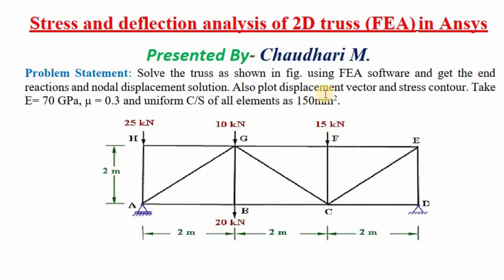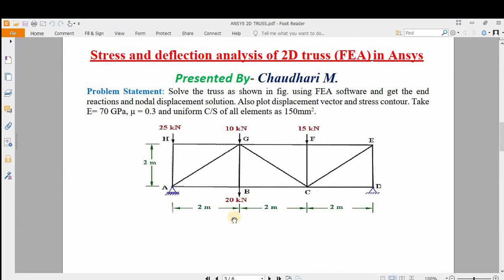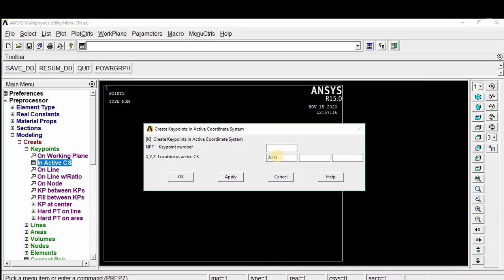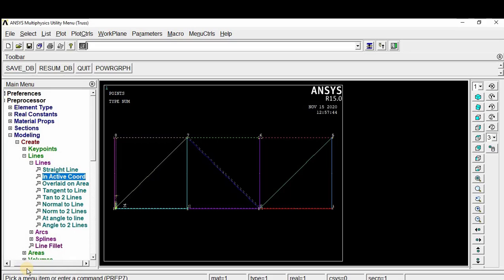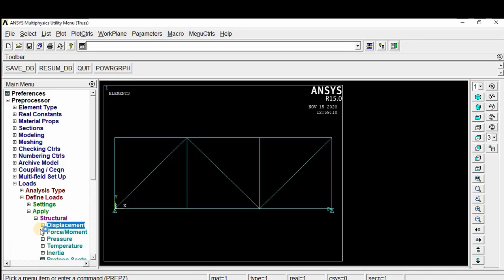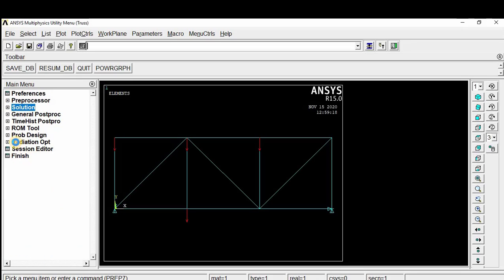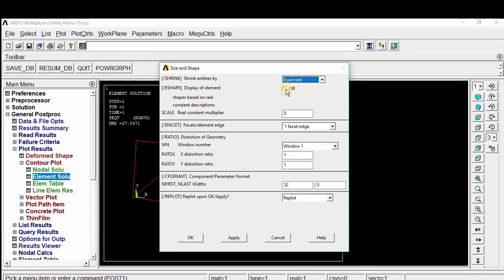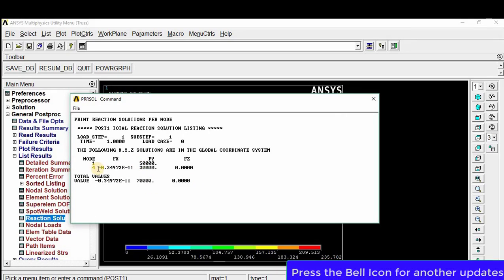Stress and deflection analysis of 2D truss (FEA) in Ansys || Tutorial-5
🏗️ Stress and Deflection Analysis of a 2D Truss (FEA) in ANSYS 💻

🚀 In this tutorial, you'll learn how to perform Stress and Deflection Analysis of a 2D Truss using Finite Element Analysis (FEA) in ANSYS.

📚 What you'll learn: ✅ Introduction to 2D Truss Analysis
✅ Creating the Truss Geometry in ANSYS
✅ Defining Material Properties
✅ Assigning Cross-Sectional Properties
✅ Applying Loads and Boundary Conditions
✅ Generating the Mesh
✅ Solving the FEA Model
✅ Evaluating Stress Distribution
✅ Analyzing Nodal Deflection (Displacement)
✅ Interpreting and Validating the Results

👉 This tutorial is ideal for Mechanical, Civil, Structural, and Aerospace Engineering students, as well as professionals learning Finite Element Analysis (FEA) using ANSYS.

Please leave your questions or tutorial requests in the comments section. I'd love to hear your feedback!

Copyright Elements
Video editing Software:- Camtasia